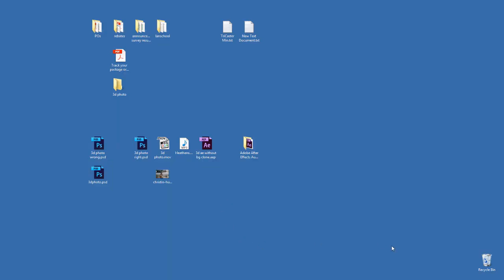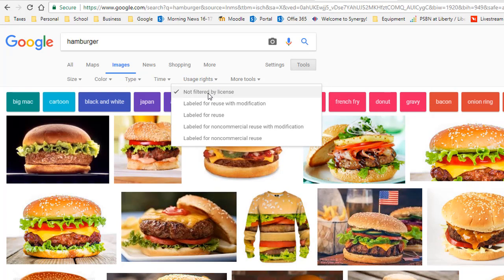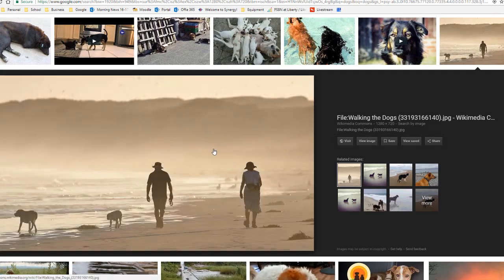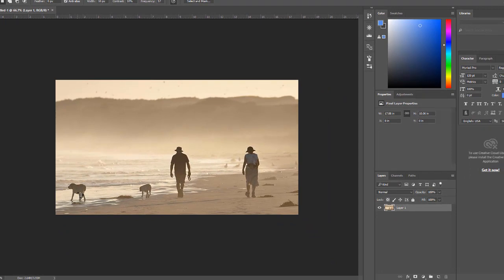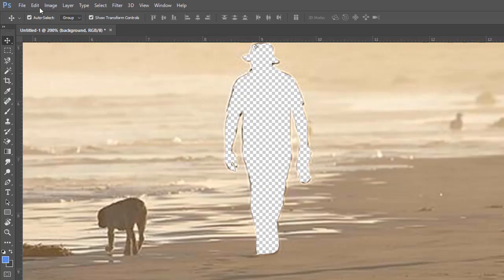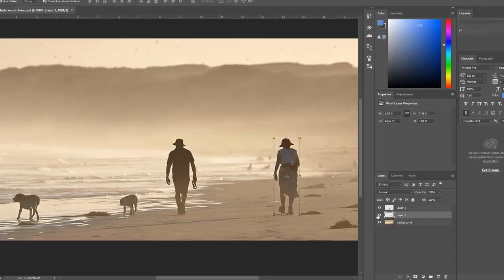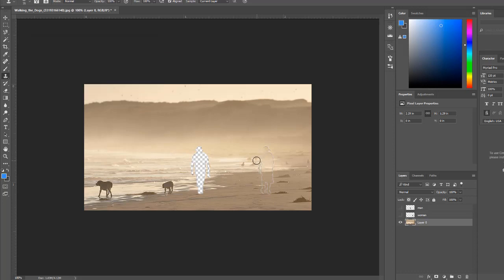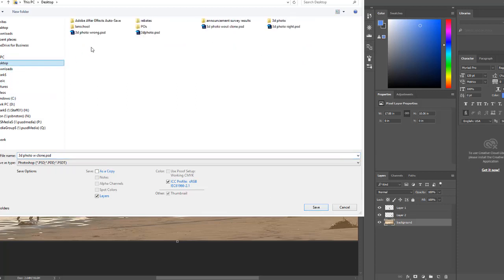How to create and animate a 3d photo Part One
Happy Holidays. Get your "I want it all bundle" tools, plugins, and presets for Adobe Premiere and After Effects for a one time purchase of $149.

This video is part one of a two part tutorial on learning how to use Photoshop and After Effects while creating an animated 3d image.